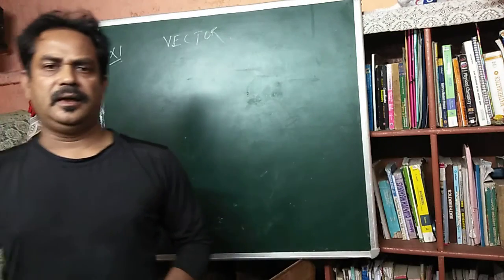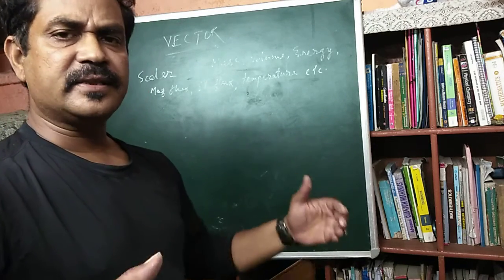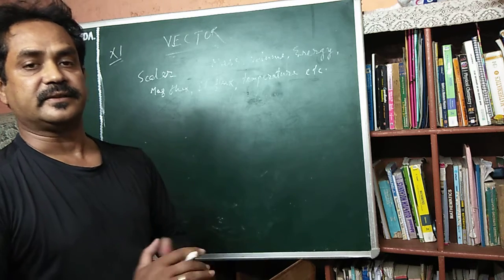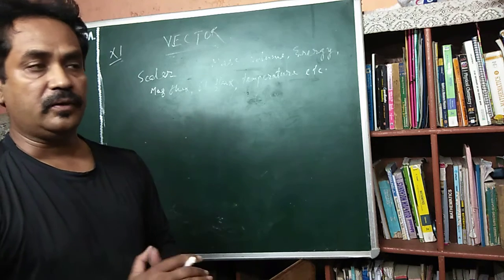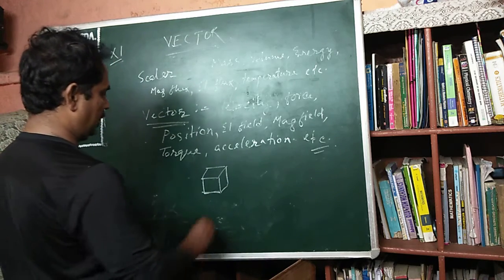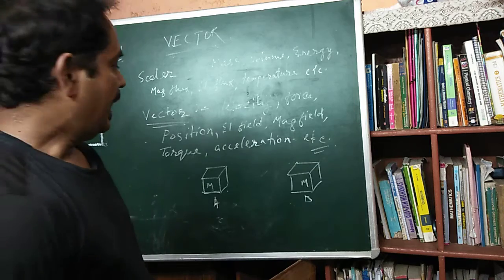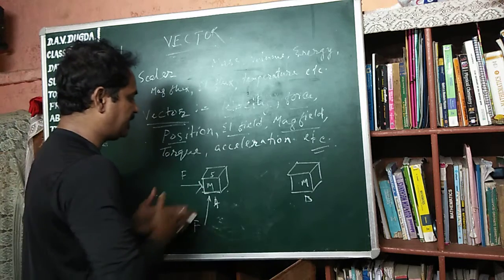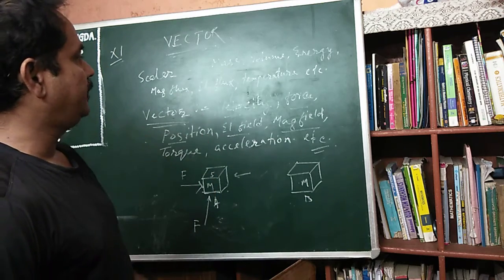Class Xl . Physics . Vector Analysis , introduction.